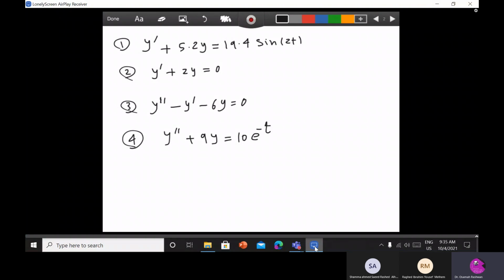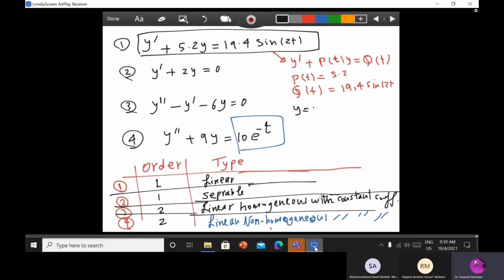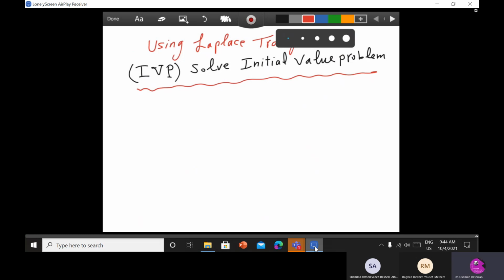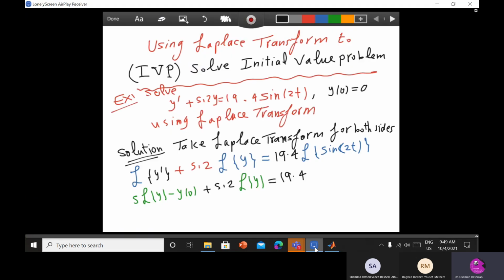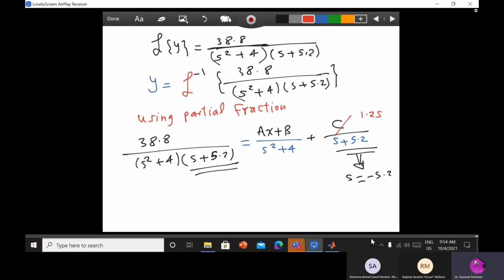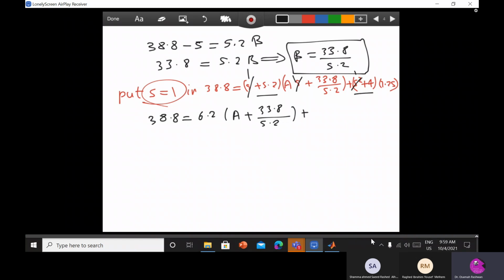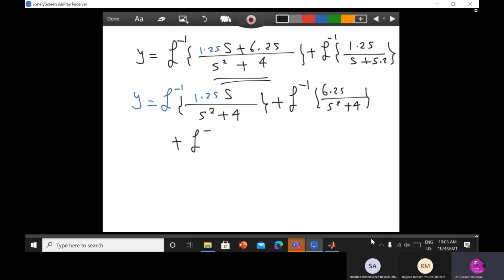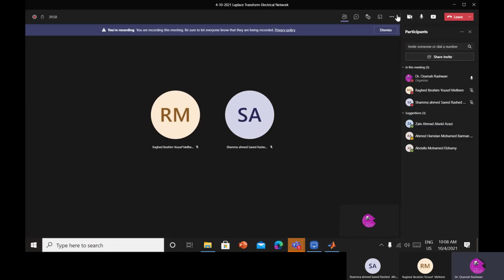Solving Initial Value Problem using Laplace Transform -1